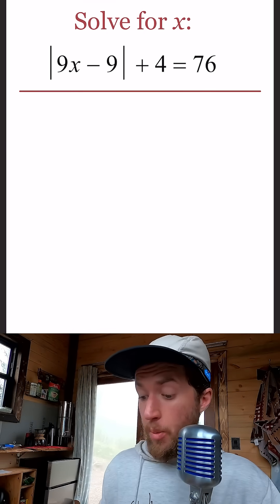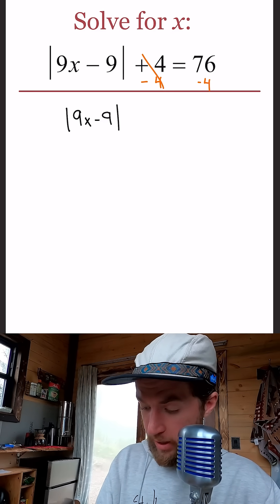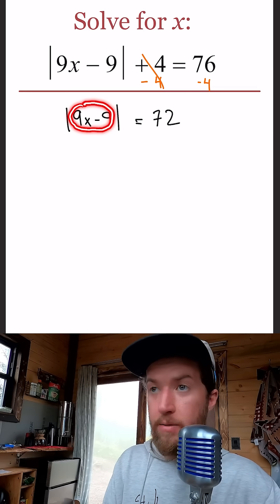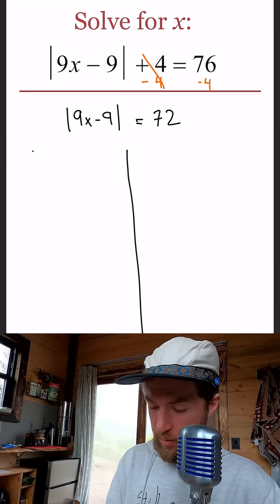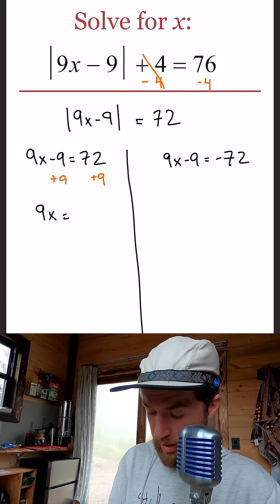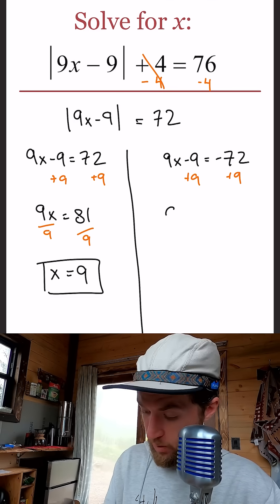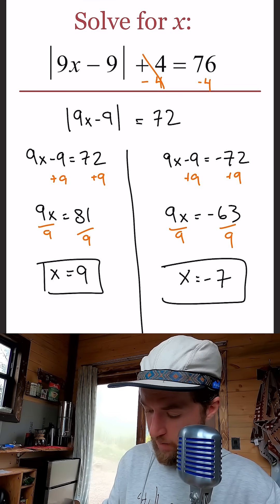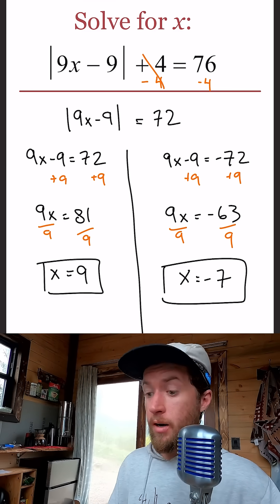Solving for absolute value of x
I offer virtual math tutoring!